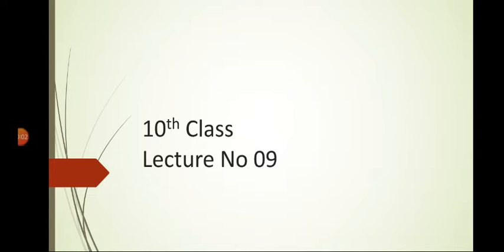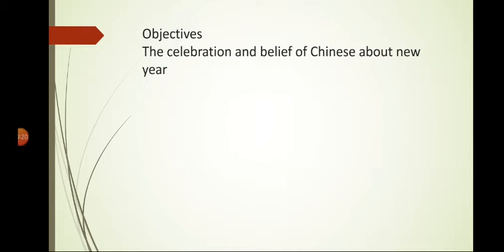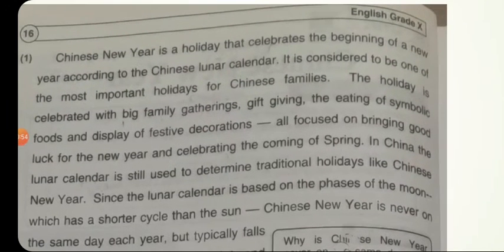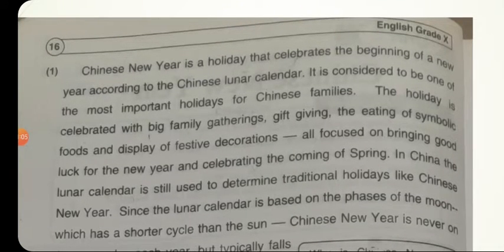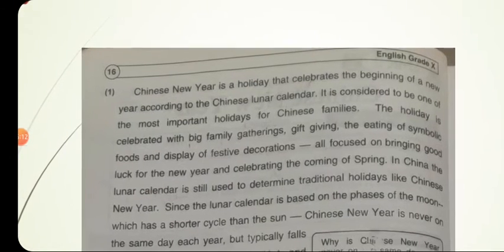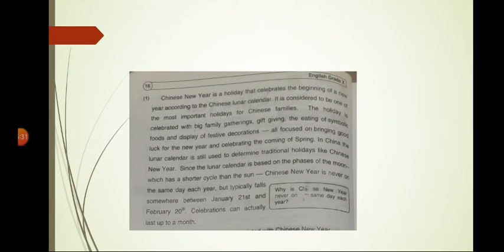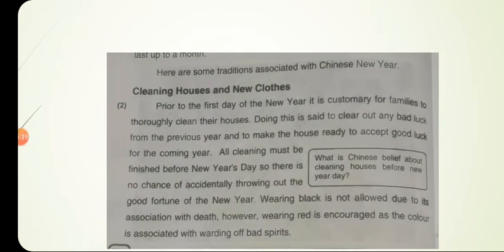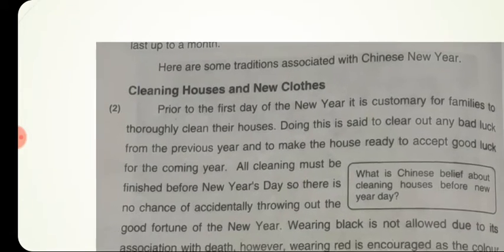10th class lecture no 09